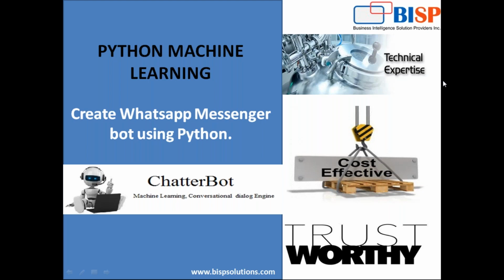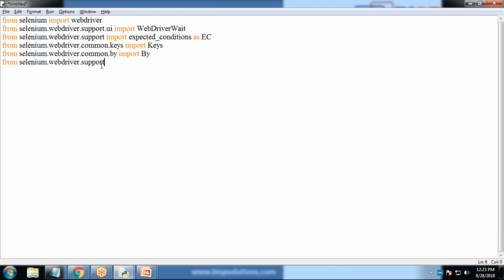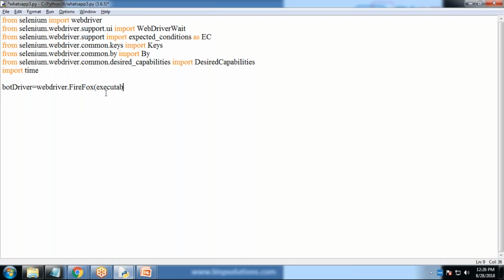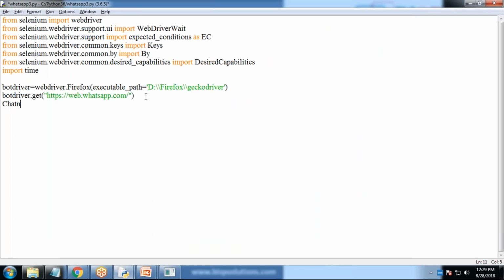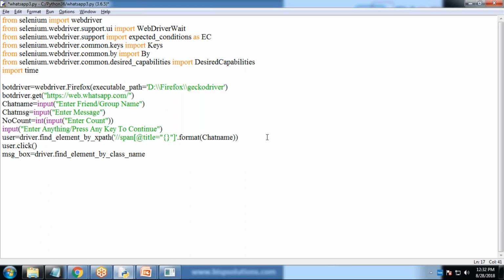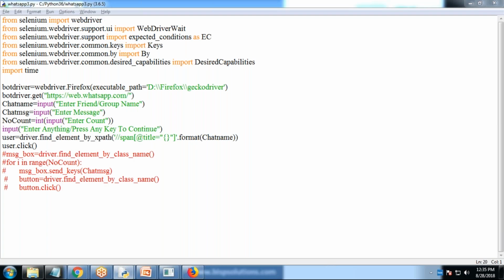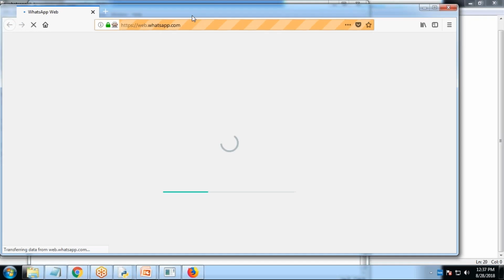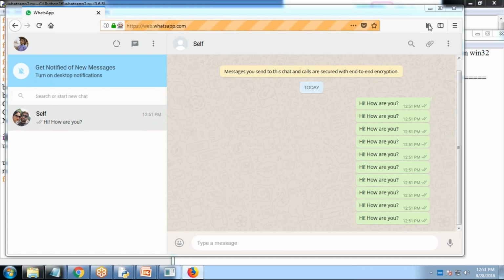Python Whatsapp ChatterBot | Whatsapp Chatbot | Python Whatapp integration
This video is new in our Python machine learning video series and our experts will be going to explain, how to create a Whatsapp messenger Bot using Python. Whatsapp is also a social media platform and also an App where any age group people is using nowadays and can post or do the promotion. Our expert will be creating a program in python in which you can post images and you can do various promotion very easily.